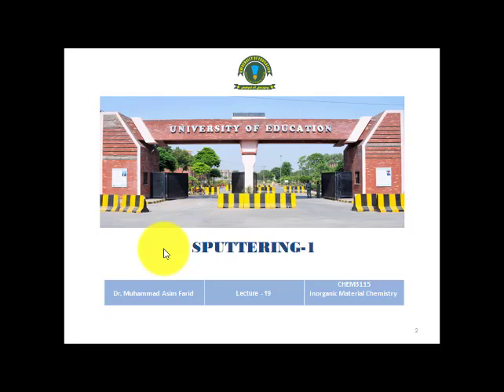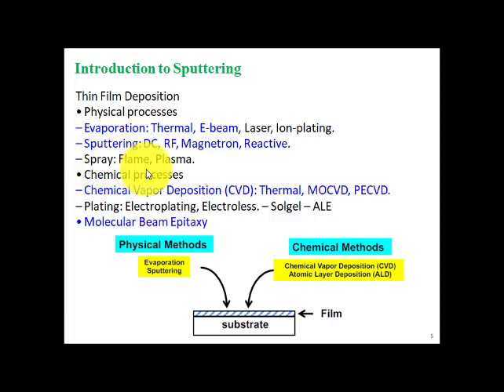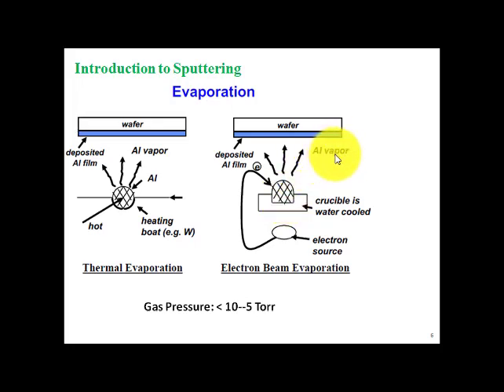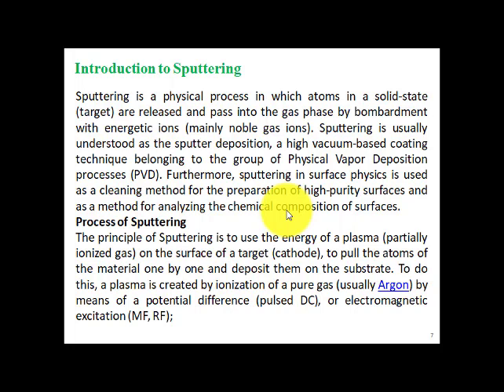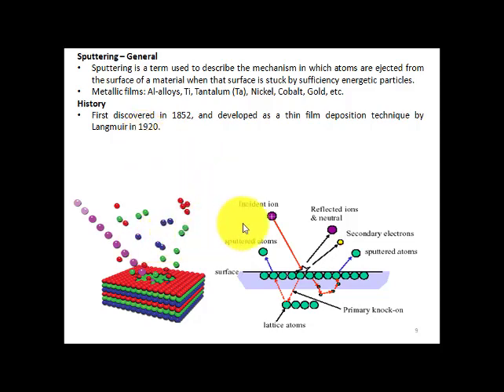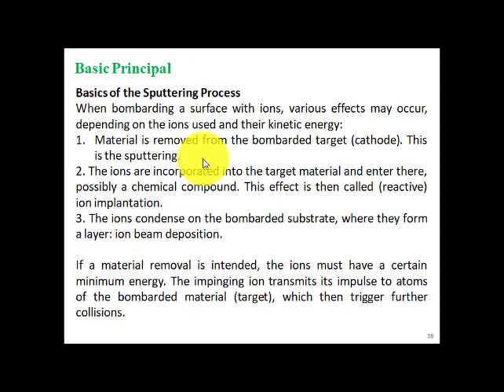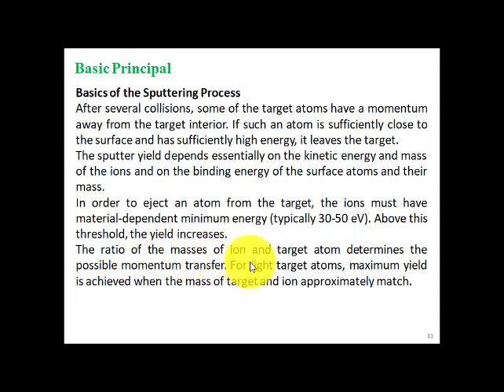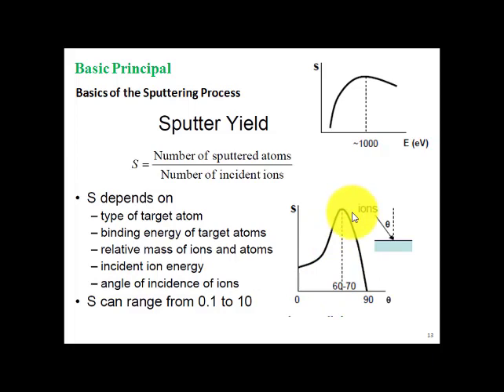Lecture 19.1. BSVI_Inorg_CHEM3115_Asim_UE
Sputtering - Approved - Inorganic Material Chemistry - Dr. M. Asim Farid